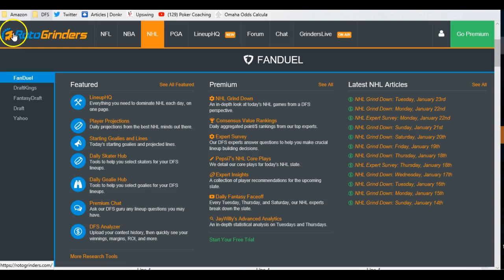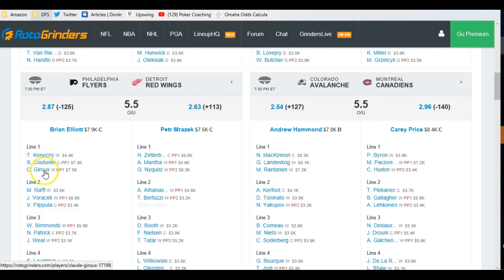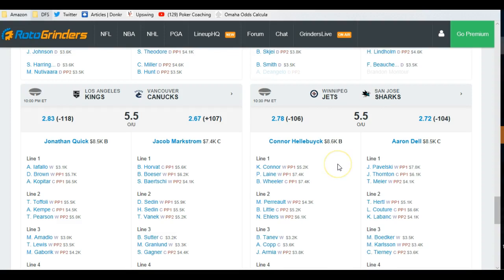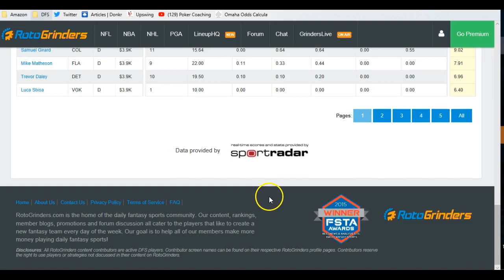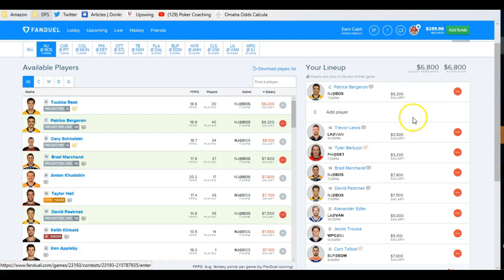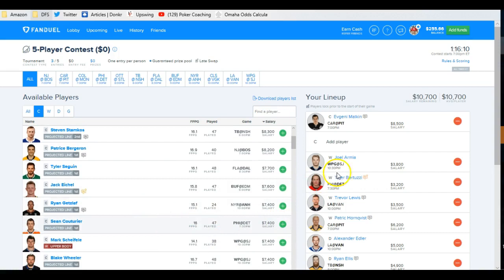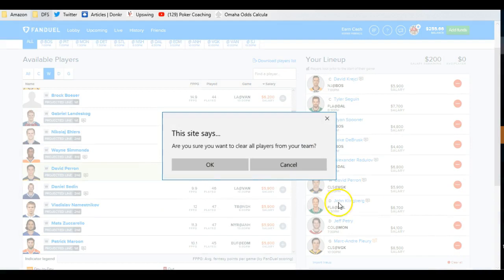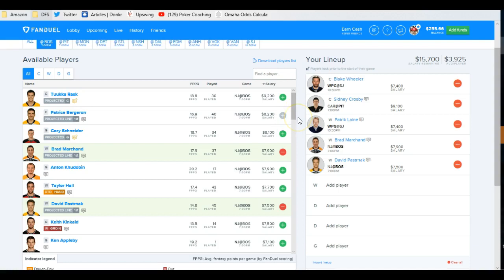NHL DFS Fanduel "Bottom Up" Lineup Building Advice Strategy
Grab a pen as @Choppodong shows you how to build lineups from a value base instead of starting with your favorite players and panicking at the end.